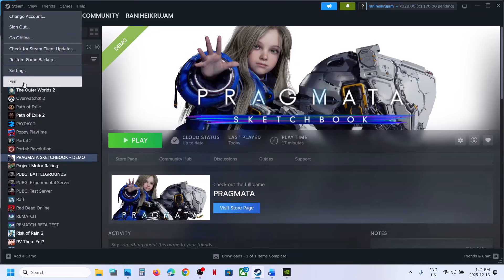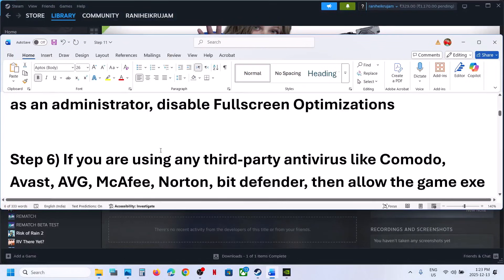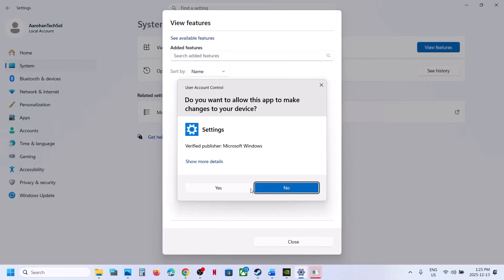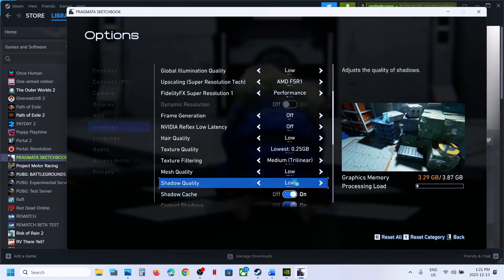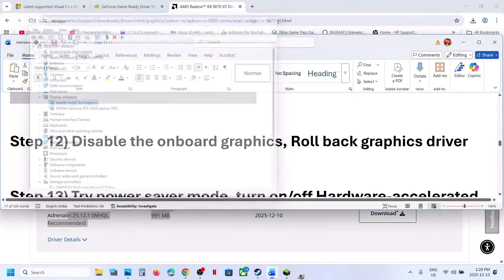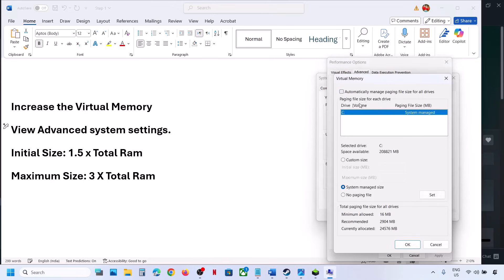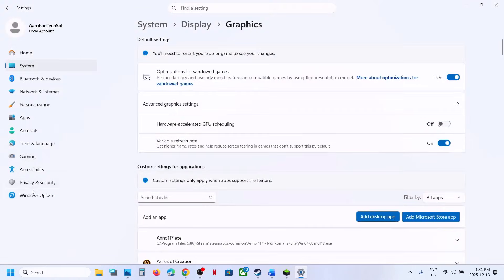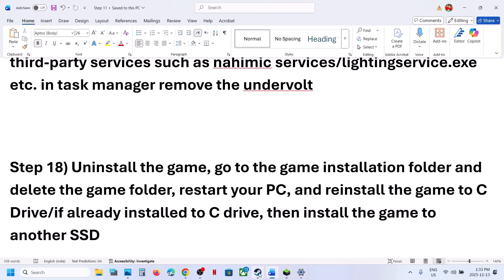Fix PRAGMATA Demo Launching/Crashing/Startup Crash/Not Loading/Freezing/Black Screen PC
Fix PRAGMATA Demo Crash At Startup/Crash To Desktop(CTD)PC, Fix PRAGMATA Demo Won't Launch/Not Launching PC, Fix PRAGMATA Demo Freezing On PC, Fix PRAGMATA Demo Black Screen On PC, Fix PRAGMATA Demo Not Loading/Stuck On Loading On PC